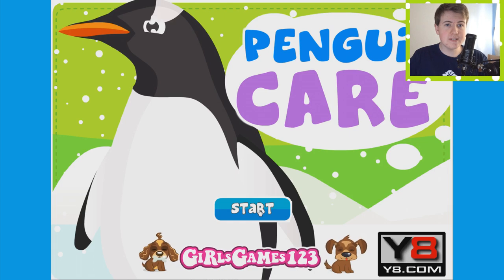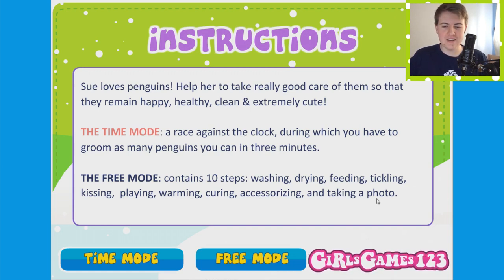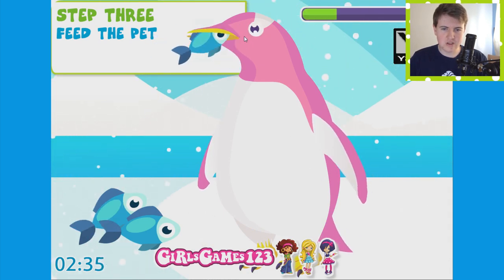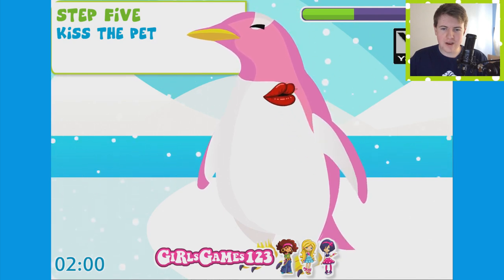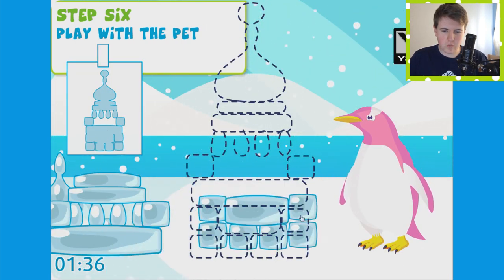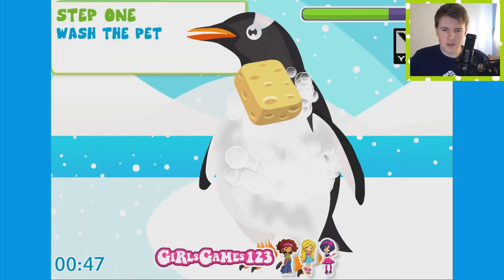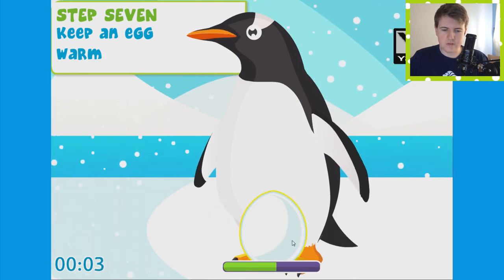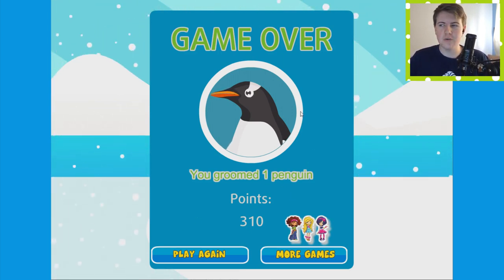Terrible Thursdays - Penguin Care w/ FACECAM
Ermahgerd, I'm my actual face!!

Today I take care of some Penguins courtesy of Sue and GirlGames123.  If you want to take care of some Penguins yourself, you can do so

Any type of support/feedback is much appreciated and can help more than you think.

Next Episode: Coming Next Thursday